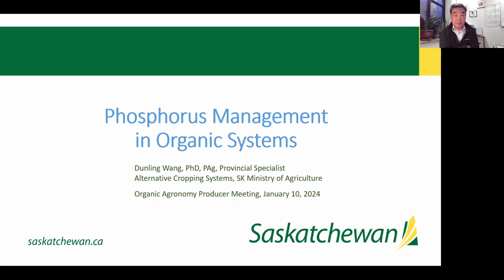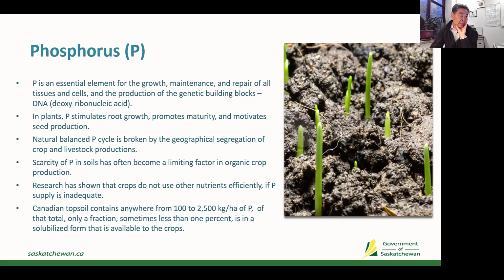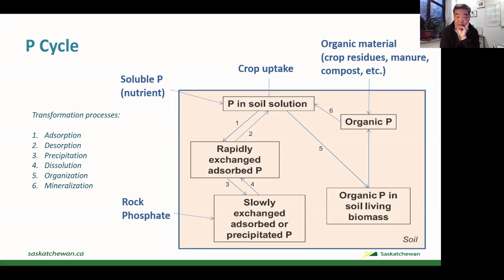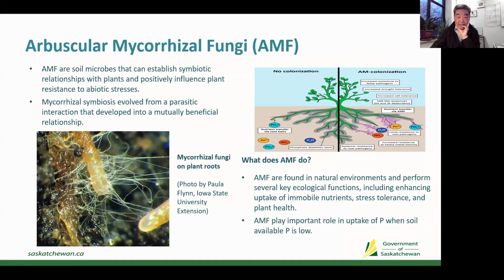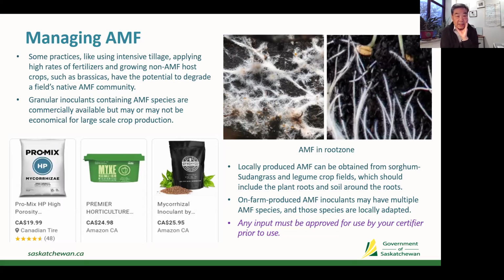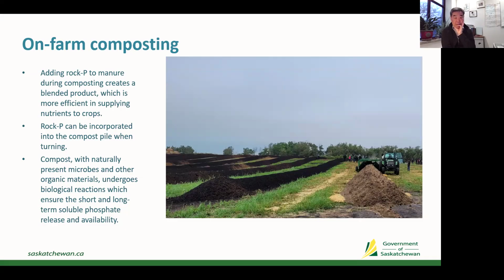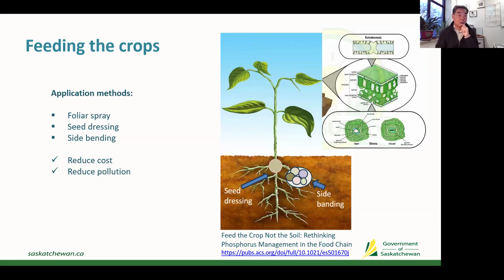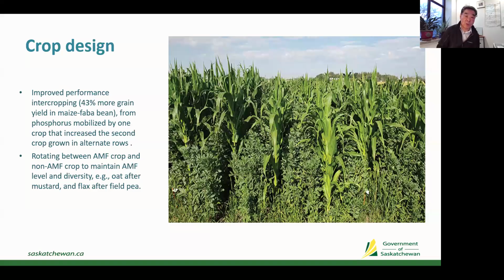Phosphorus Management in Organic Systems